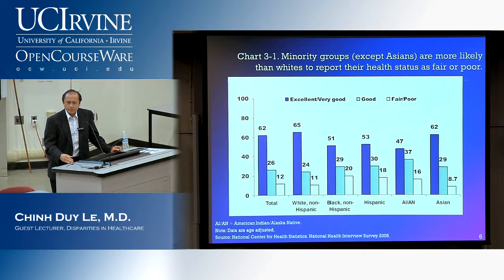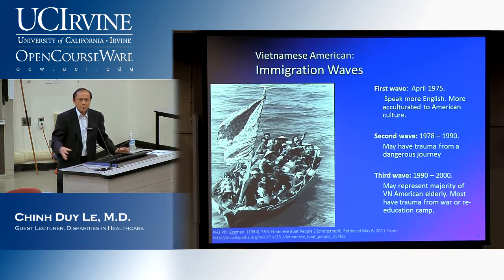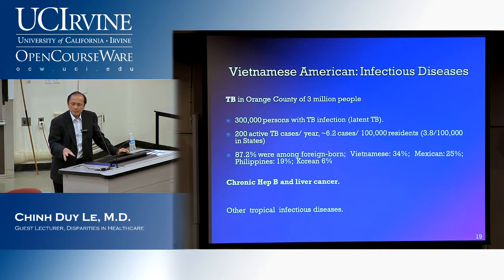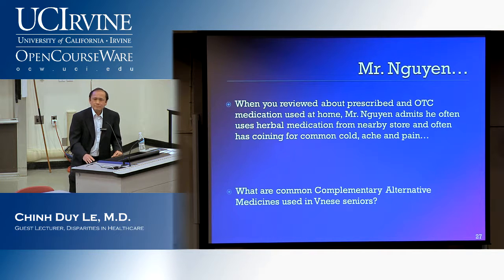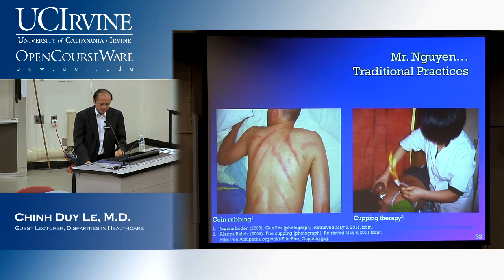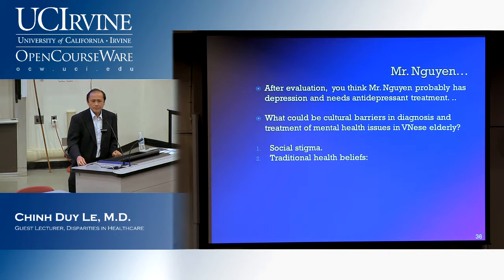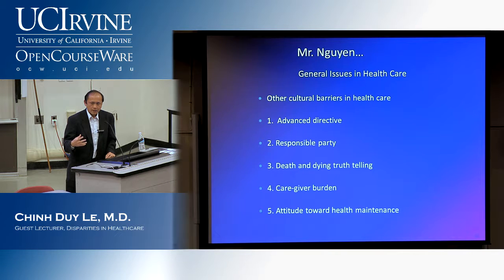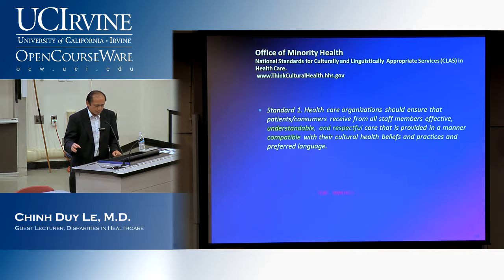Public Health 91: Disparities in Healthcare. Lecture 8: Geriatrics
UCI PubHlth 91: Disparities in Healthcare (Winter 2013)
Lec 08. Disparities in Healthcare -- Geriatrics --
View the complete course:
Instructor: Oladele Ogunstein, Ph.D. & Chinh Duy Le, M.D.

Description: Student participatory course practicing initiation, planning, and coordination of various speakers on the subject of Disparities in Health Care. Topics in this course include: mental health, Health Care financing, religion and spirituality in health, immigration and medical care, women's health, geriatrics, and prison health.

Required attribution: Ogunseitan, Oladele; Le, Chinh Duy. Disparities in Healthcare 91 (UCI OpenCourseWare: University of California, Irvine), [Access date].